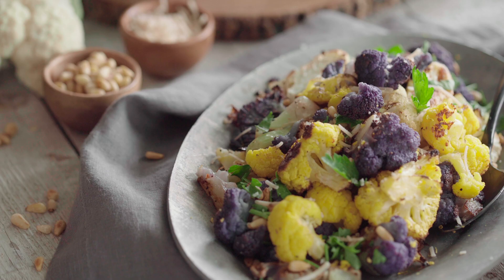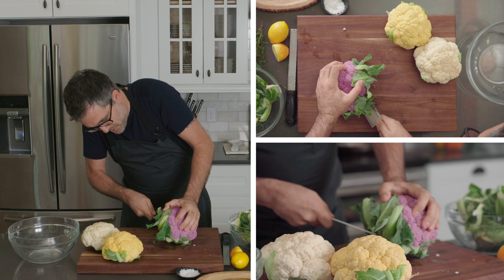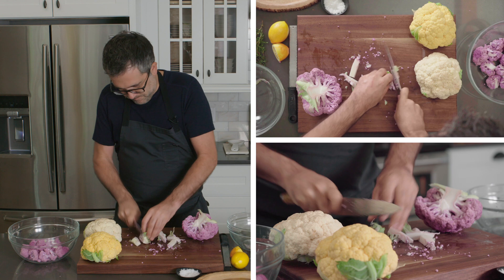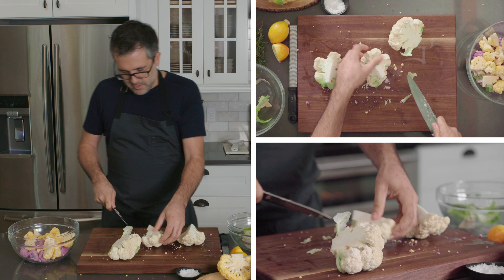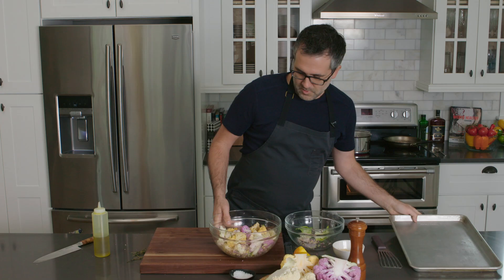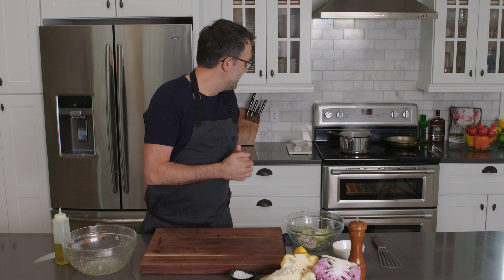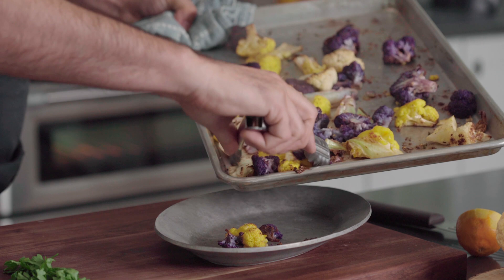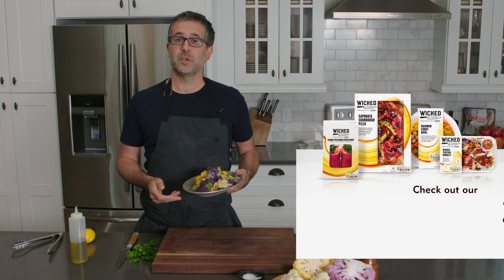Perfect Roast Cauliflower ft Chad Sarno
Here's our technique for making PERFECTLY roasted cauliflower. Roast cauliflower is an amazing side dish, snack, appetizer or centerpiece of the plate. Enjoy!